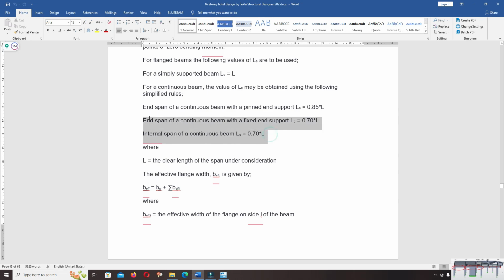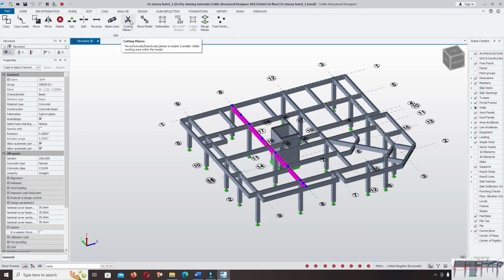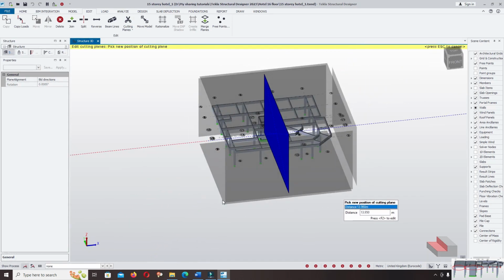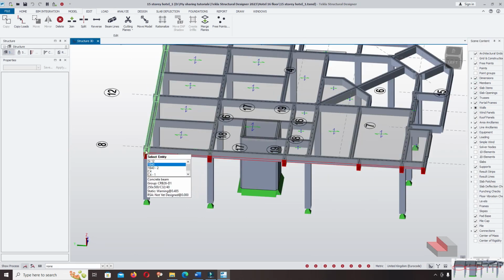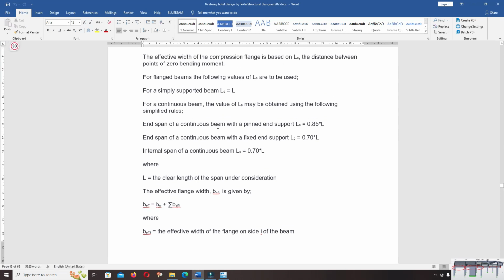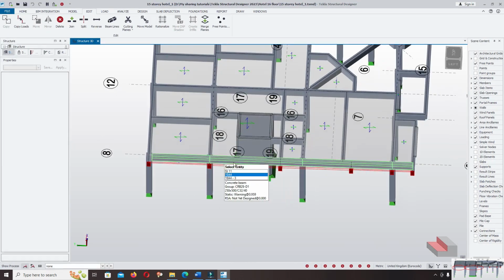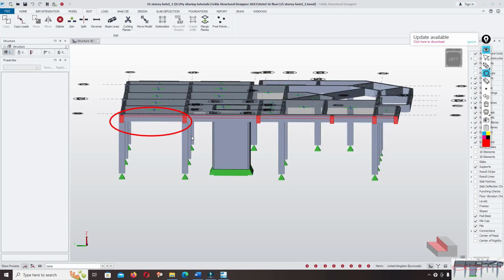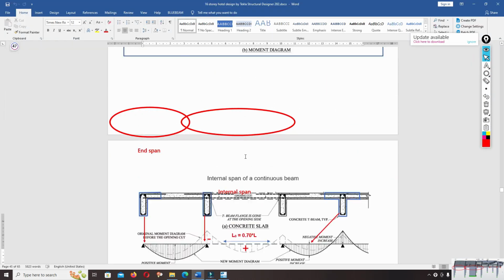14 Flang Beam in Tekla Structural Designer Part2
1. The YouTube channel dedicated to Flang Beam in Tekla Structural Designer provides viewers with in-depth tutorials, tips, and tricks on how to effectively utilize this feature in the software. From basic introductions to advanced techniques, this channel covers everything you need to know about Flang Beam in Tekla Structural Designer. Whether you are a beginner looking to learn the basics or an experienced user seeking to enhance your skills, this channel offers valuable insights and guidance to help you master Flang Beam in Tekla Structural Designer.

2. The videos on this channel are well-structured and easy to follow, making it accessible for viewers of all levels of expertise. Each tutorial is carefully crafted to provide a comprehensive understanding of Flang Beam in Tekla Structural Designer, ensuring that viewers can apply the knowledge gained to their own projects. The host of the channel is knowledgeable and experienced in using the software, offering practical advice and solutions to common challenges faced by users when working with Flang Beam.

3. In addition to tutorials, the channel also features real-world examples and case studies to demonstrate the practical applications of Flang Beam in Tekla Structural Designer. By showcasing how this feature can be used in various structural design projects, viewers can gain a deeper appreciation for the capabilities of the software and how it can streamline their workflow. Whether you are a student, a professional engineer, or simply someone interested in structural design, this YouTube channel is a valuable resource for learning and mastering Flang Beam in Tekla Structural Designer.